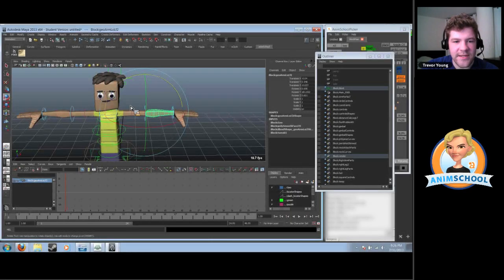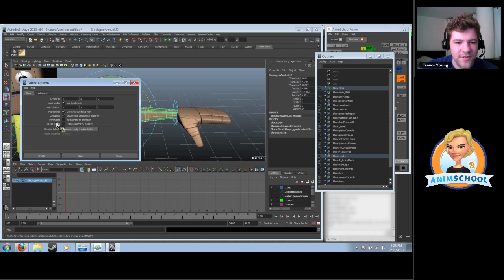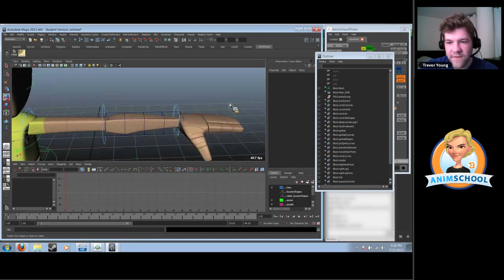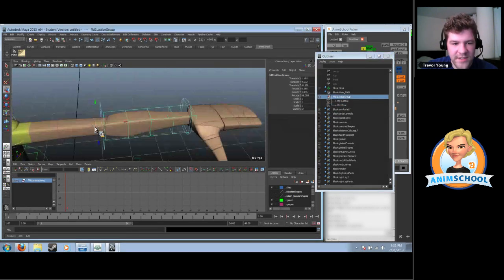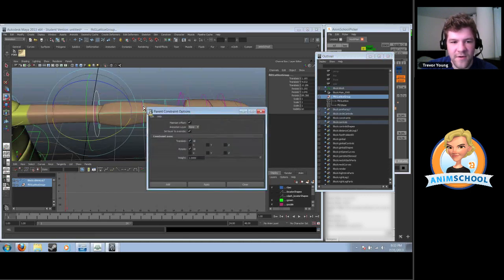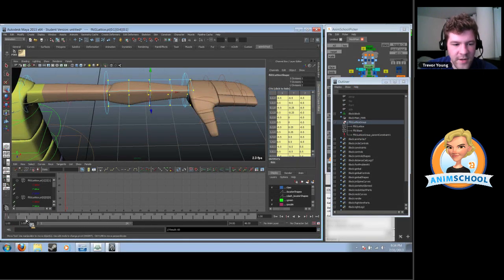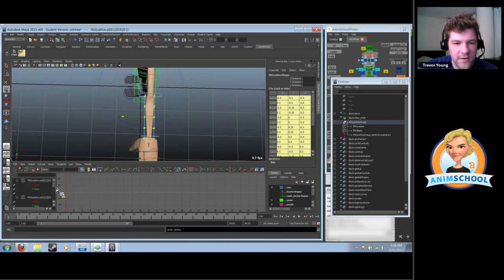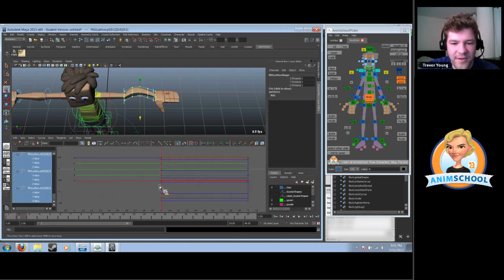Classtime: Working with Lattices in Animation with Trevor Young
In AnimSchool's Body Acting Class, Blue Sky Animator Trevor Young shows a quick demo on how to create lattices, how to animate them and some ideas on making them clean.

This is a clip from AnimSchool's Body Acting Class. To view more great class clips, visit the AnimSchool Blog